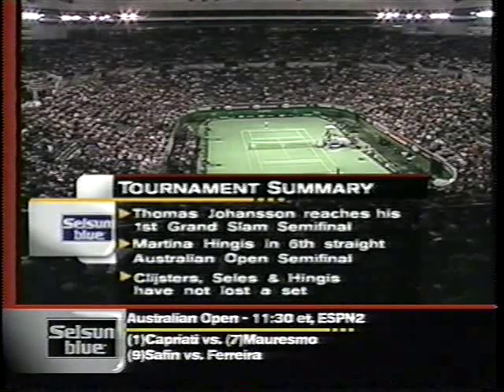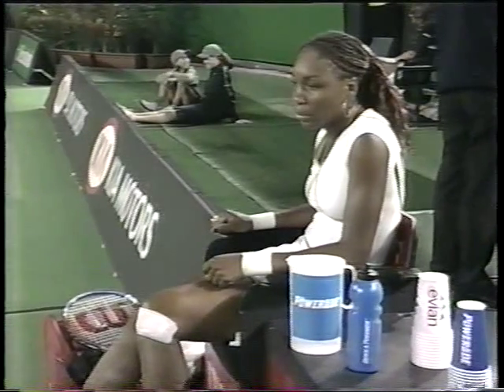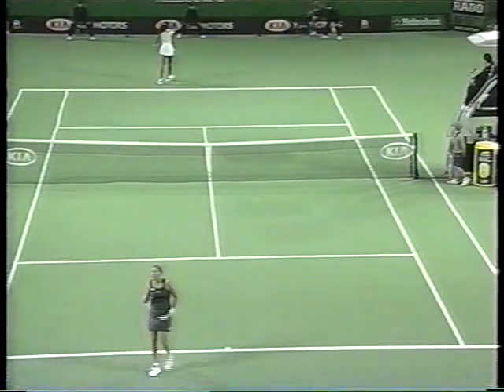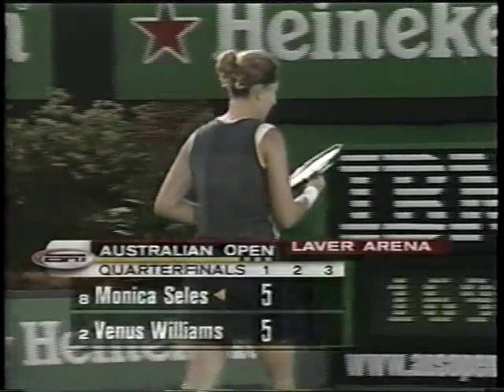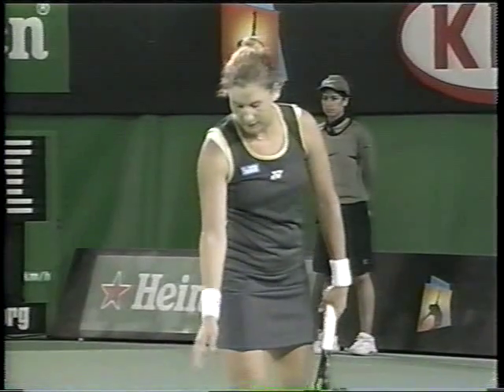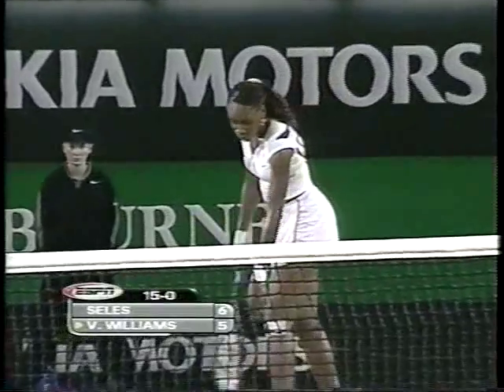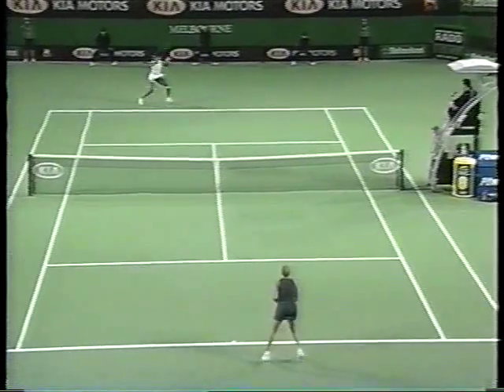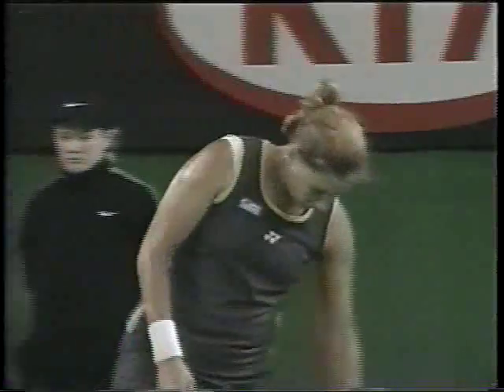Australian Open 2002 1/4 Finale - Seles vs Williams part 2